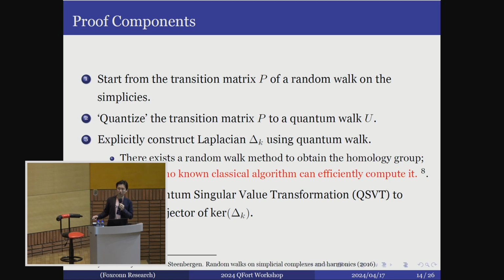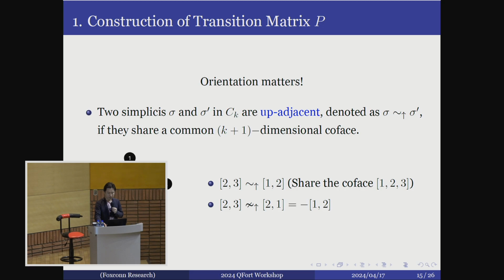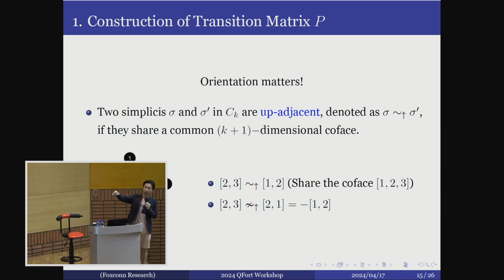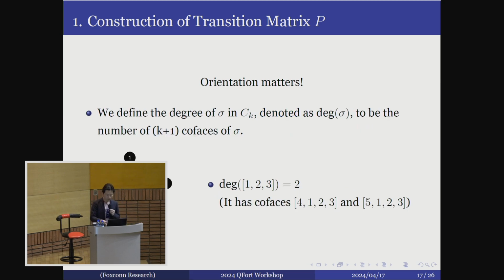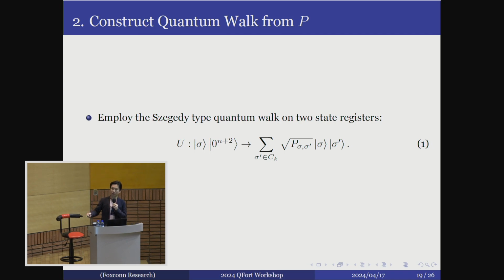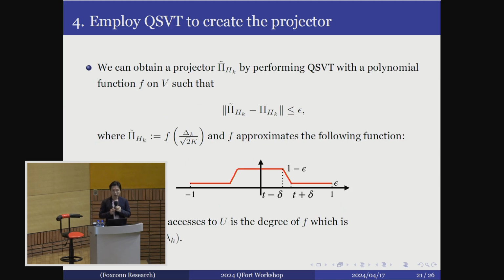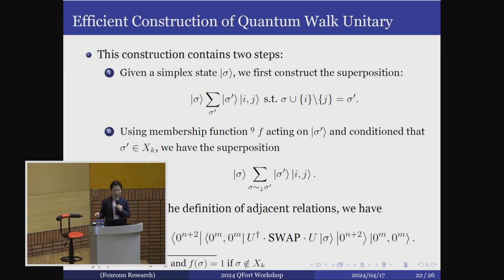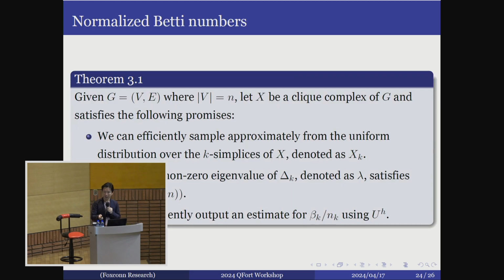24/04/17 Prof. Min Hsiu Hsieh - Quantum Walks on Simplicial Complexes and Harmonic ........ - Part 3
Title: Quantum Walks on Simplicial Complexes and Harmonic Homology: Application to Topological Data Analysis with Superpolynomial Speedups

Speaker: Prof. Min Hsiu Hsieh (Hon Hai Research Institute)